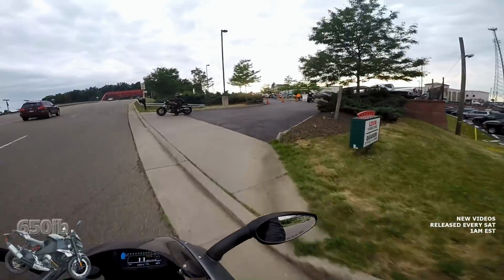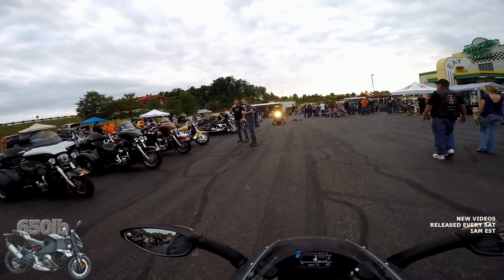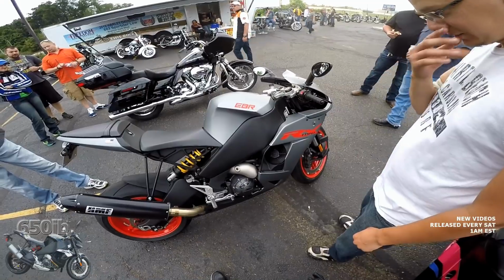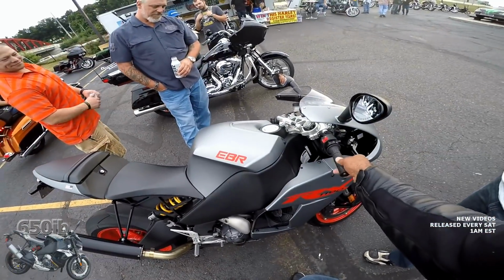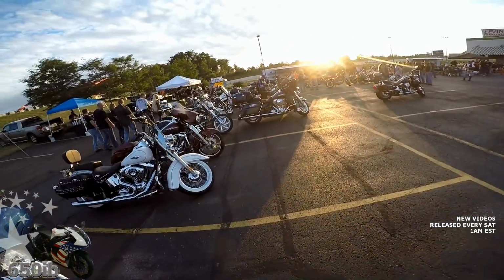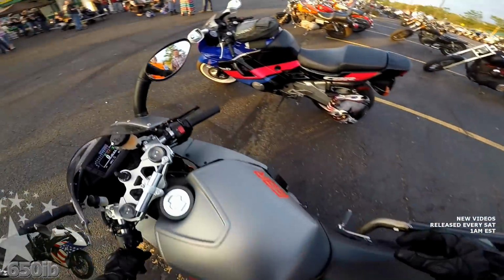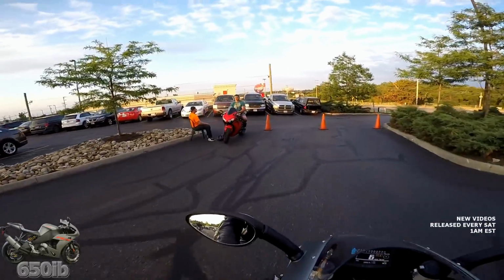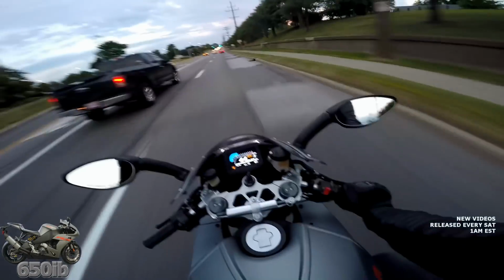EBR 1190RX @ Quaker Steak & Lube | Bike Night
I took the EBR 1190RX to the Canton, Ohio Quaker Steak & Lube Bike Night. I had a great time and met many motorcyclists who were interested in this gem of a bike!